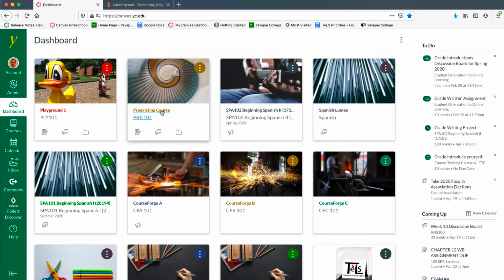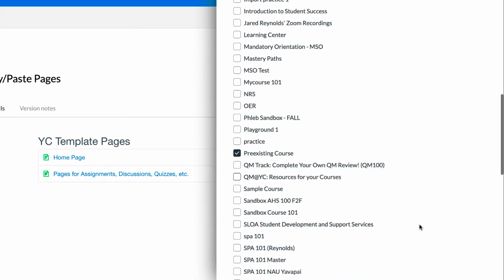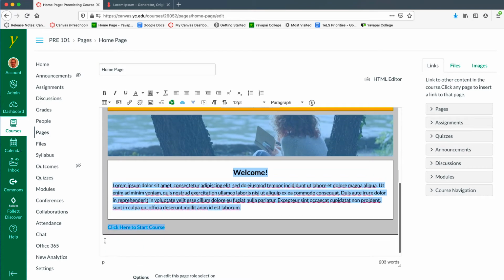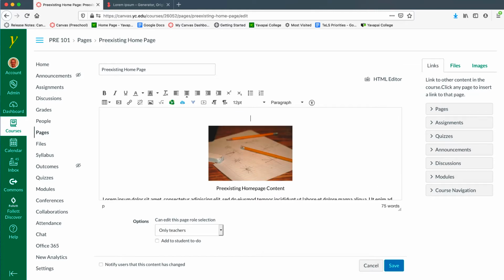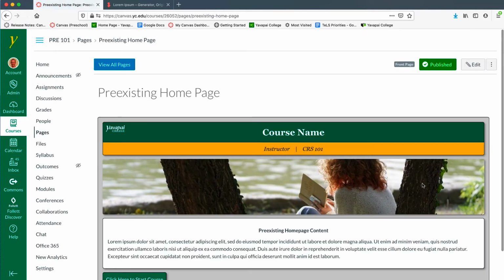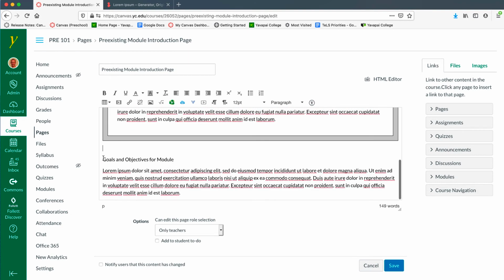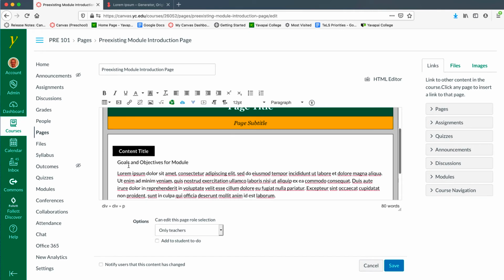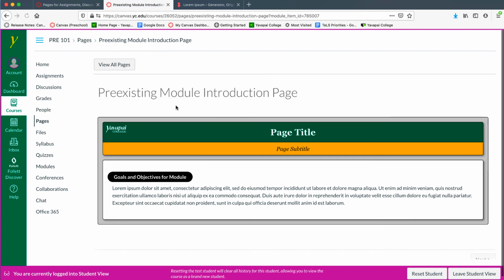Preexisting Course Instructions for CourseForge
This video shows instructors how to use template pages from the Forge to design their classes.